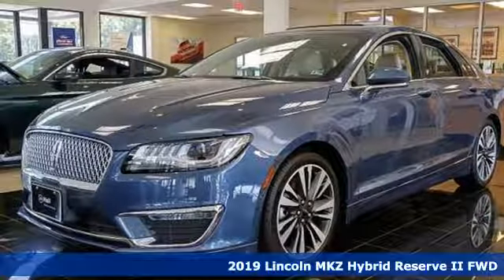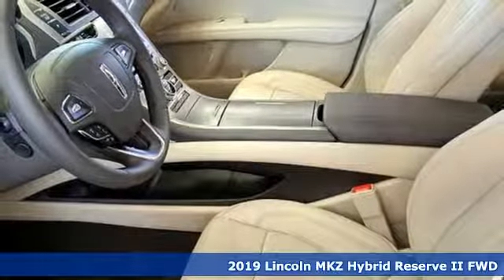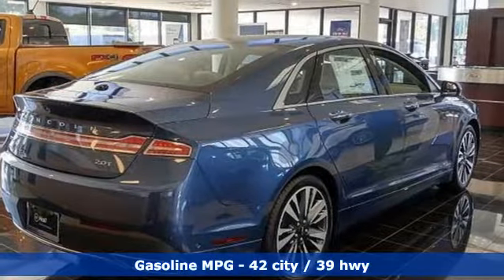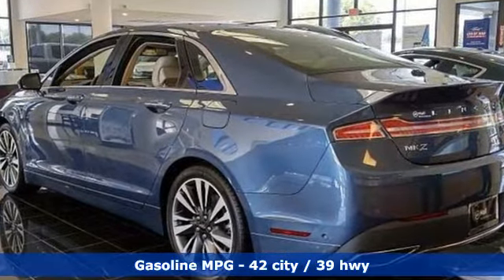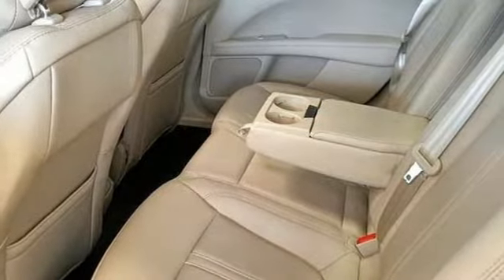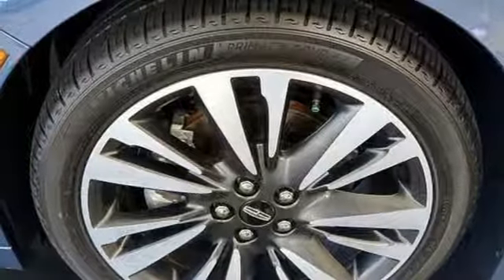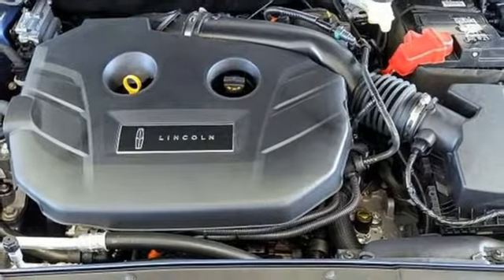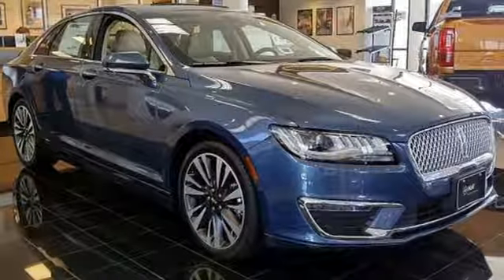New 2019 Lincoln MKZ Newport News VA Hampton, VA #594130 - SOLD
Year: 2019
Make: Lincoln
Model: MKZ
Trim: Hybrid
Engine: 2.0L I4 Atkinson-Cycle iVCT
Transmission: CVT
Color: Blue
Interior: Cappuccino
Stock #: 594130
VIN: 3LN6L5MU1KR631477

Address:
12896 Jefferson Ave